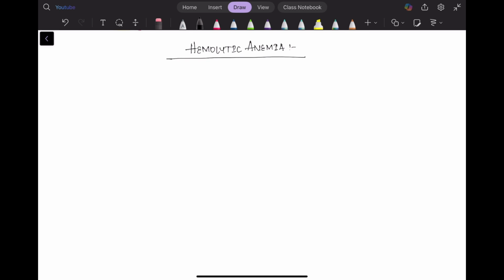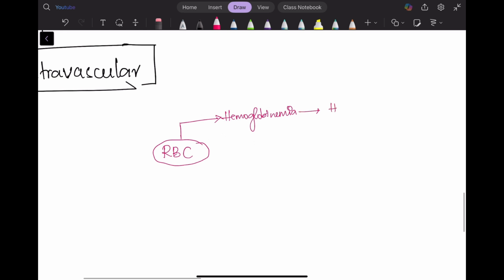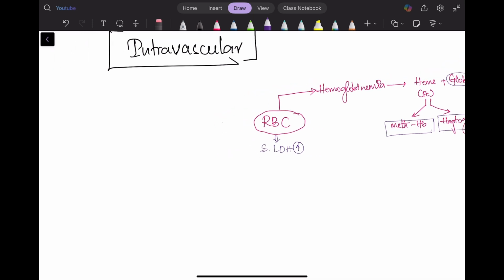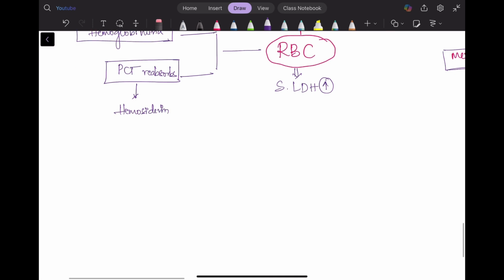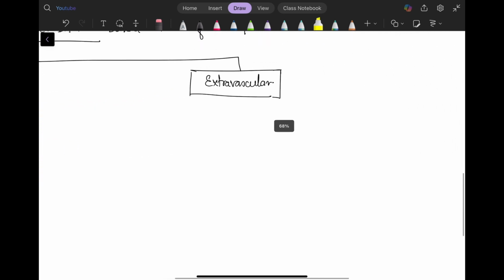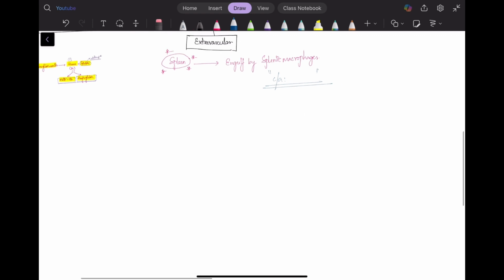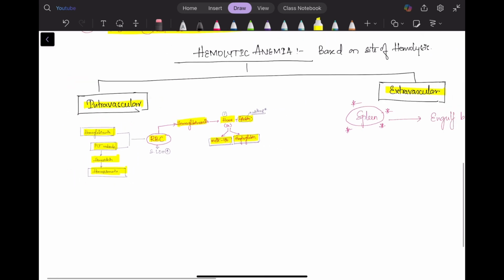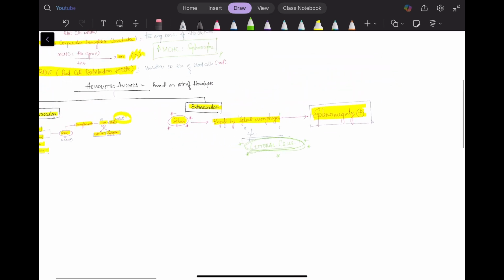HEMOLYSIS CLASSIFICATION PART 1 || hematology || pathology || BRAINLESSMEDICO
HEMATOLOGY IS VERY IMPORTANT TOPIC IN PATHOLOGY .

HOPE YOU PEOPLE ARE ENJOYING WELL WITH THE VIDEOS

NOTES PLAYS VERY IMMPORTANT ROLE IN MEDICAL LIFE .HAVE YOUR HANDWRITTEN NOTED SO IT HELP YOU ….

FOLLOW ON INSTA : @BRAINLESSMEDICO FOR SHORT OR LATEST UPDATES

IF ANY DOUBTS USE COMMENT SECTION OR DM ON INSTA ……

THANK YOU …. TAKECARE